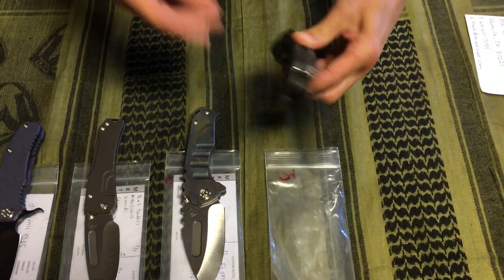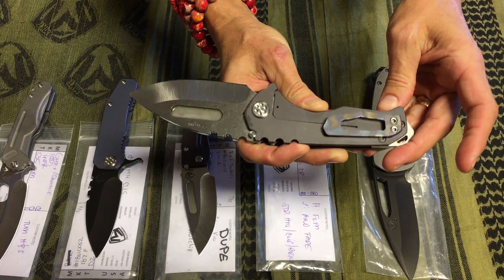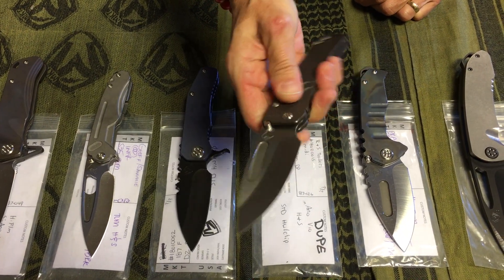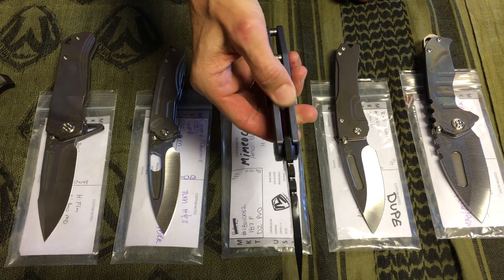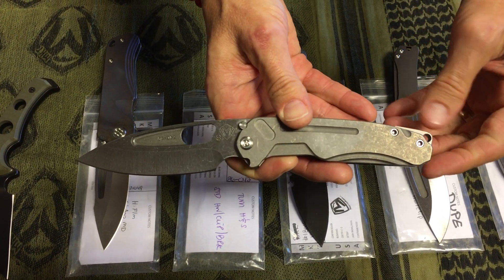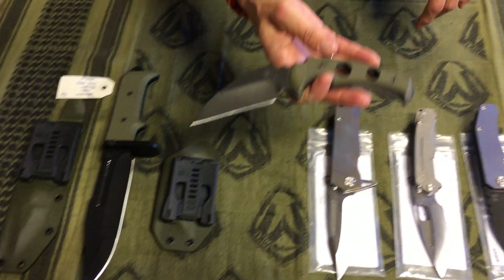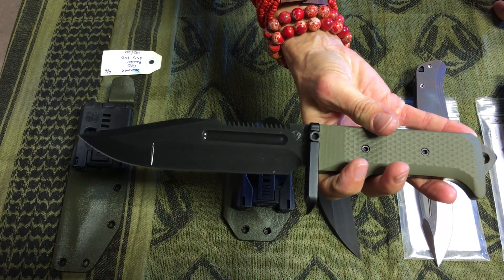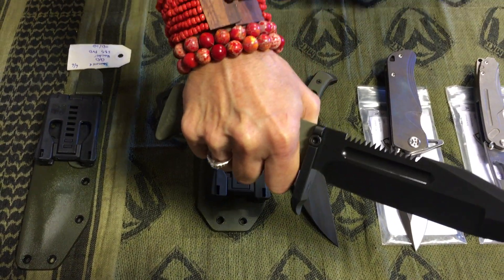Mimeocase.com in Nashville, TN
Welcome New Factory Direct Reseller...Reverse Tuxedo On Belay, Genesis "T," Slim Midi, 187 Flipper "T," Terminator Infraction, Proxima, FUK and Raider...